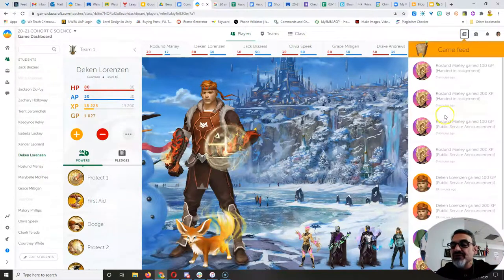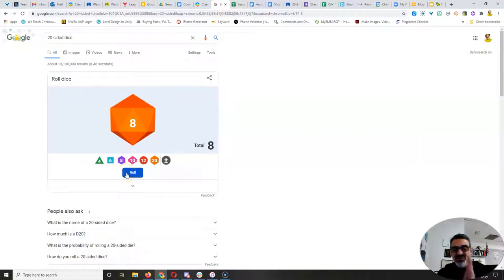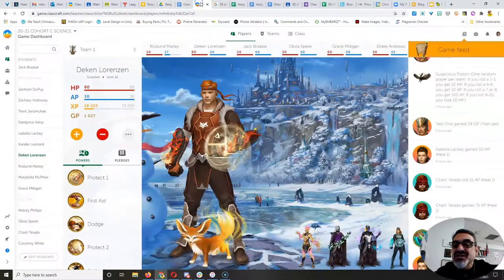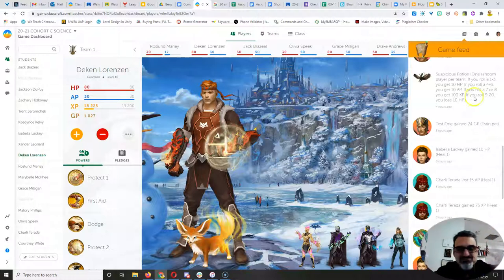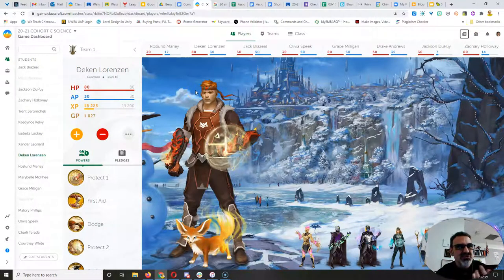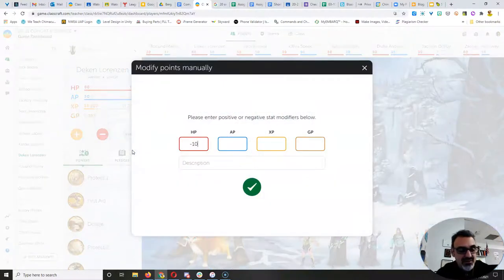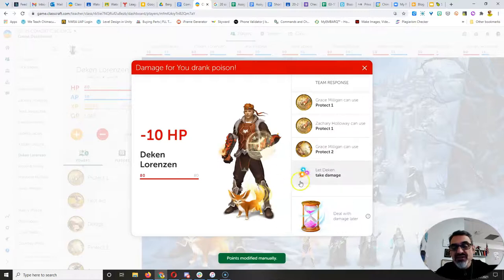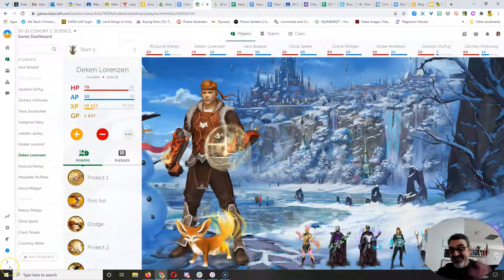Drink The Potion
Here's the result of today's Classcraft Random event as one player chooses to drink (not for real!) a strange potion!